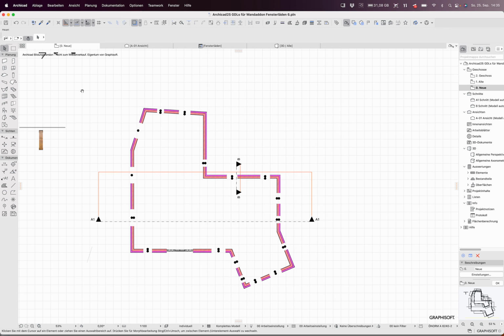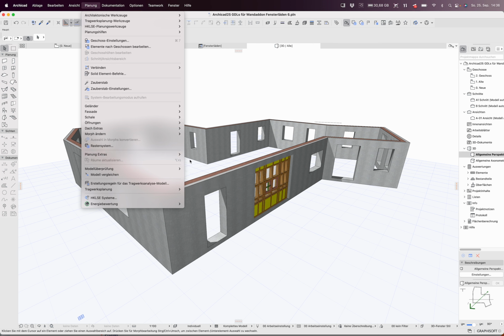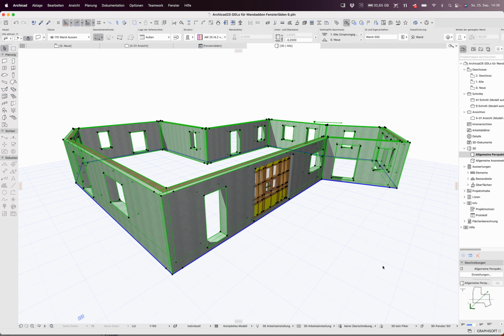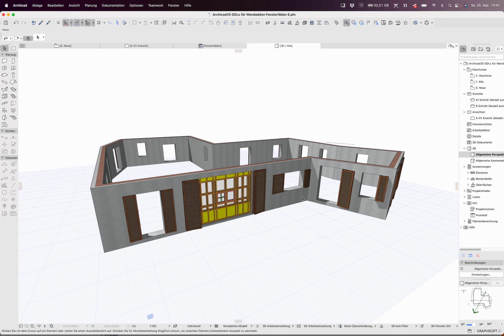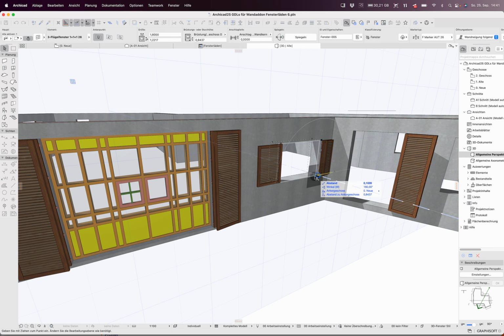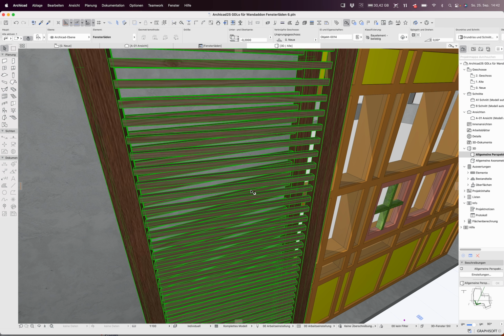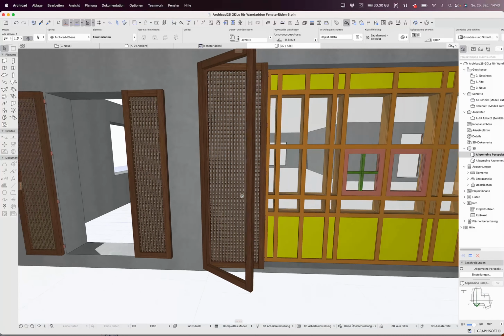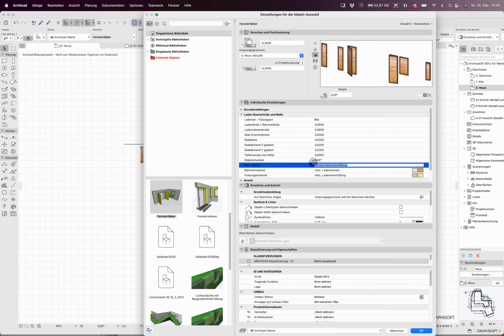Archicad26 window shutters for the wall addon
This time,  I added some inserts for the shutters:

vertical and horizontal stabs
45° rotated,
Grid
Plate
Picture

and angles